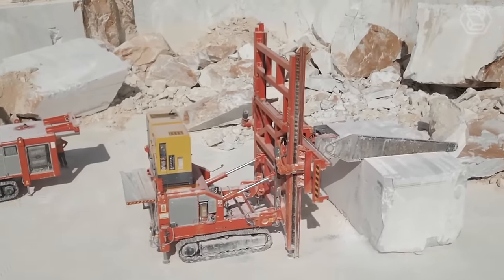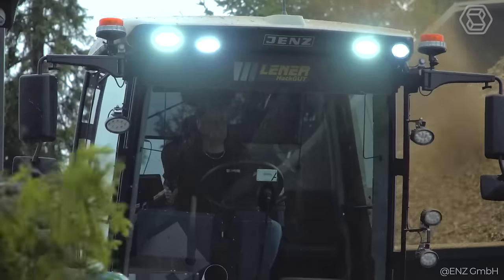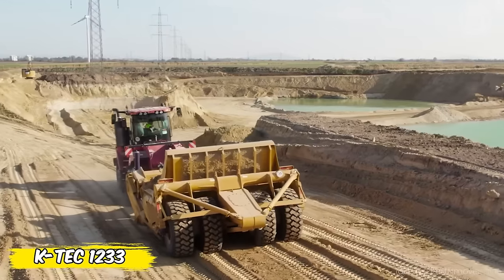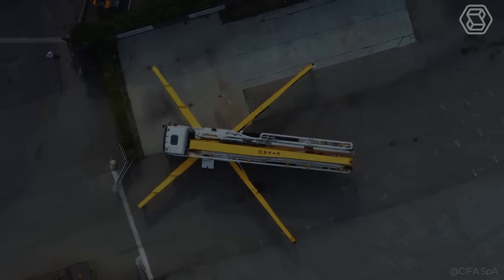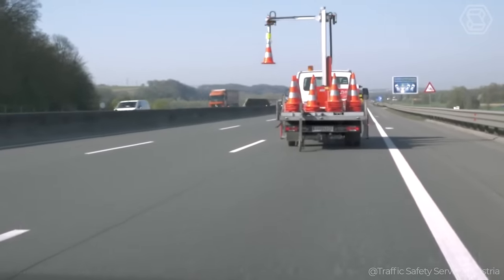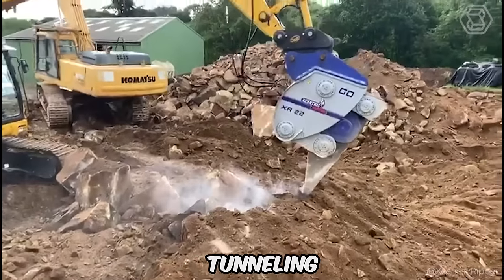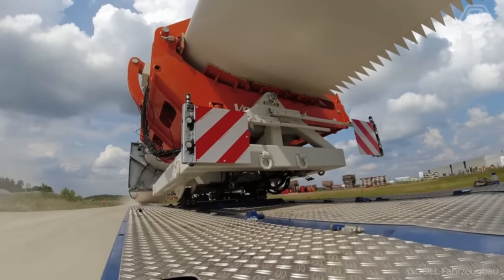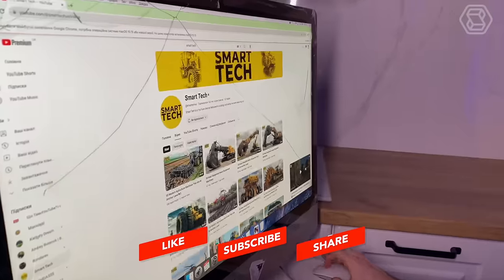50 Unbelievable Heavy Machinery That Are At Another Level ▶3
Embark on an awe-inspiring journey with "50 Unbelievable Heavy Machinery That Are At Another Level." Prepare to be amazed as we unveil a curated selection of industrial marvels that push the boundaries of innovation. From towering cranes to colossal excavators, witness the sheer power and precision of these remarkable machines. Whether you're a machinery enthusiast or simply intrigued by engineering wonders, this video promises an unforgettable experience. Join us as we explore 50 instances where these extraordinary machines redefine what's possible, leaving viewers in awe of their ingenuity and capabilities. Don't miss the chance to witness these incredible feats of engineering in action!

00:00 chainsaw machine
04:04 wood crusher
08:00 wood chipper
11:12 combine harvester
16:18 carrot harvesting machine
21:50 corn harvester
24:00 weed grinder
This Video researched by: Dr. Jasmin Eichmann